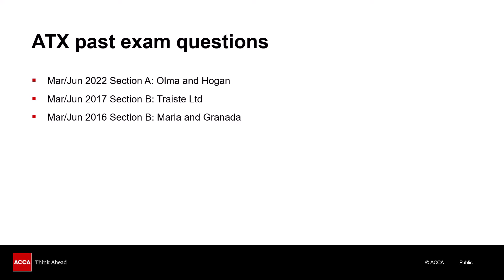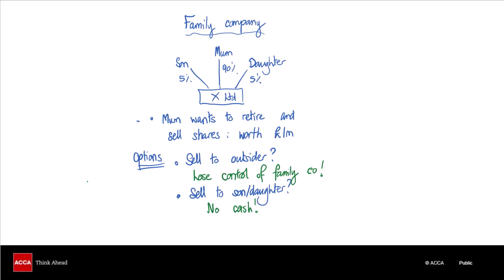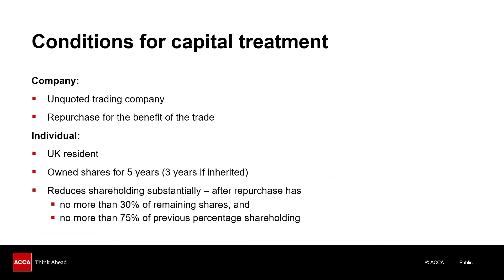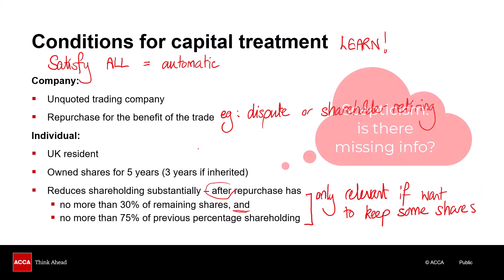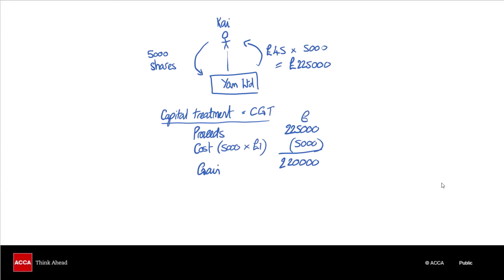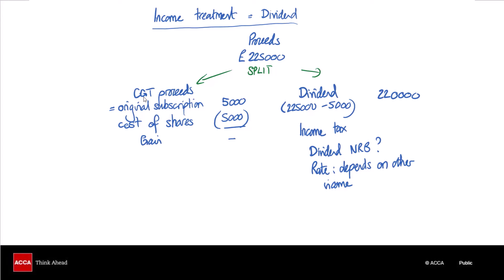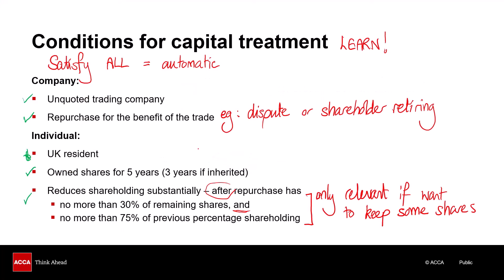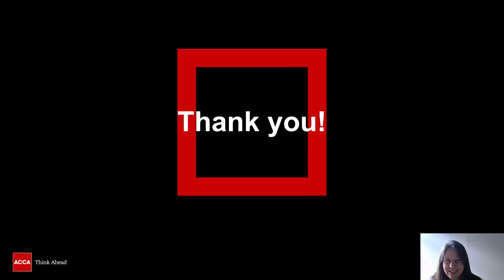ATX Topic Explainer: Company purchase of own shares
In this video, expert tutor Helen Forster unpacks the topic of  Company purchase of own shares.